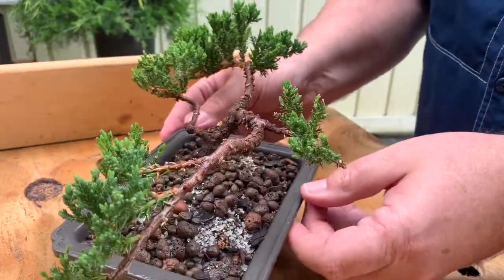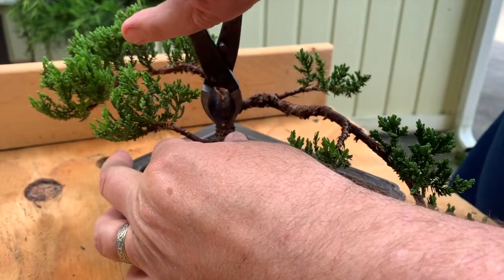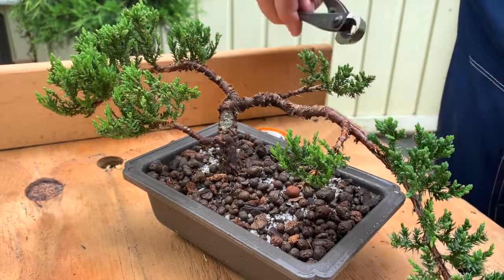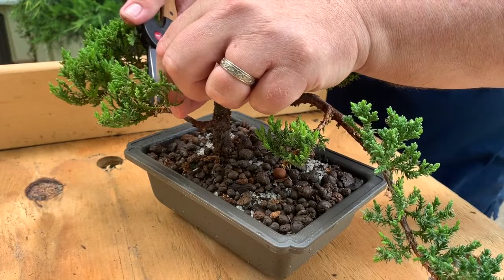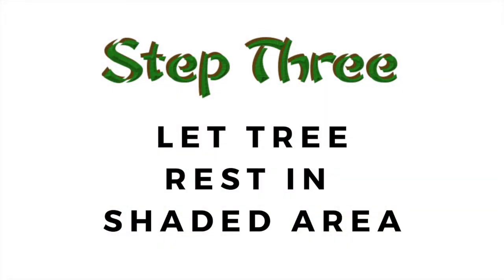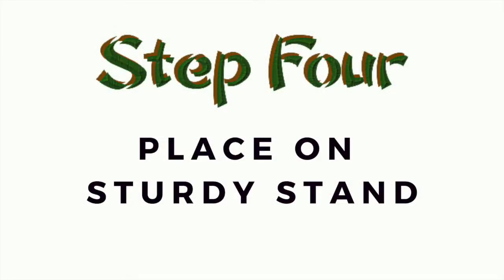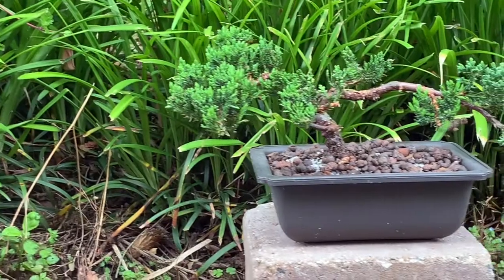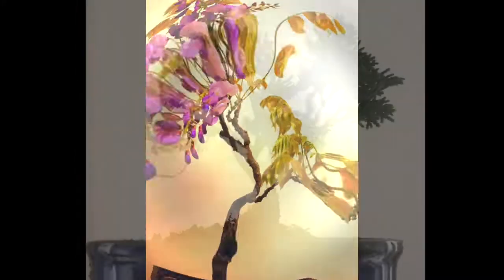Koi Garden Bonsai feat. Underwater Koi Footage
Koi Garden Bonsai feat. Underwater Koi Footage is the third video in a River Life YouTube channel tutorial on How to DIY bonsai trees for your koi pond and garden.

Follow along with this instructional series and learn how to style, maintain, and display your very own bonsai!

Stock Media provided by martynharvey / Pond5